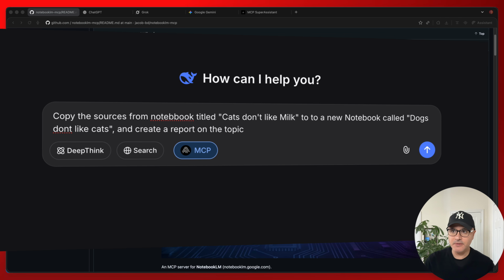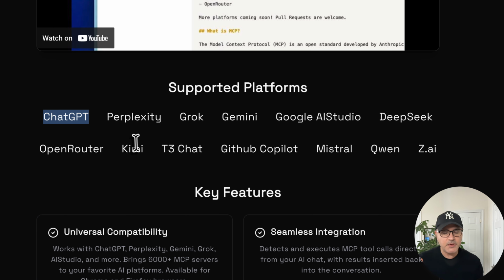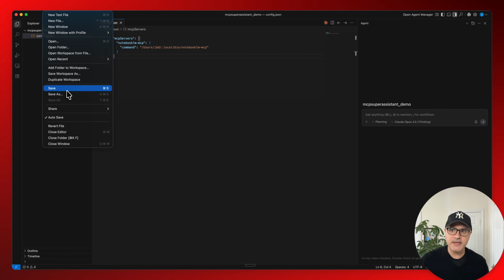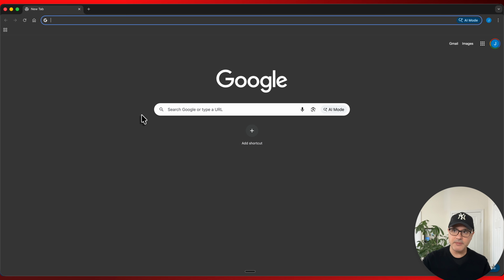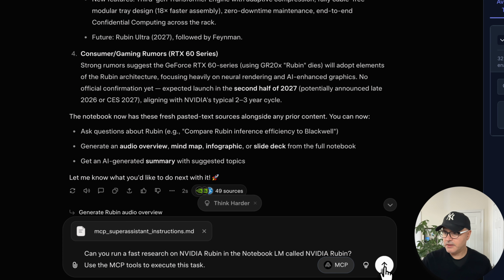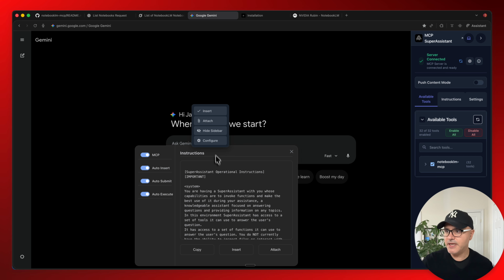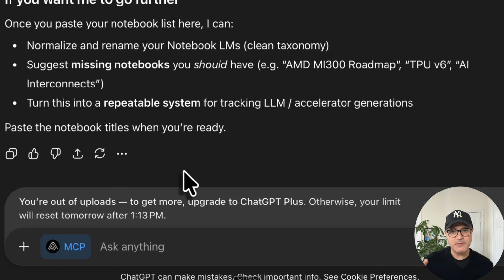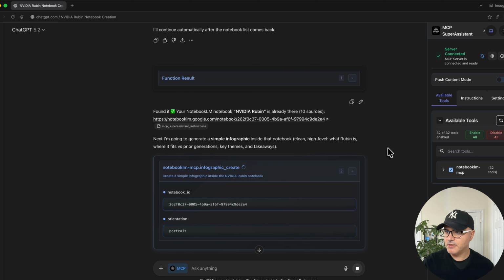Control NotebookLM From ChatGPT, Grok, Mistral, Gemini and more. IT'S CRAZY 🔥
I did it, I can control NotebookLM from my favorite AI chats, and now you can too! Learn how to control NotebookLM directly from ChatGPT, Grok, and Gemini using the Model Context Protocol (MCP).

In this video, I demonstrate the MCP SuperAssistant Chrome/Firefox Extension and my custom NotebookLM MCP server. I also announce a major feature in the new v0.1.9 update which introduces auto-background authentication (!!), effectively fixing the "annoying" 20-minute re-auth cycle.

Watch as we test the "Thinking" models and see which AI platform actually handles tool-calling best.

You can use this guide to add additional MCPs for your AI chats using the MCP Super Assistant.

✅ How to install and configure MCP SuperAssistant in Chrome.
✅ Setting up your NotebookLM MCP Server with the v0.1.9 update.
✅ Real-world tests: ChatGPT Pro & Free vs. Grok Fast/Expert vs. Gemini Thinking.
✅ See how I automated research and infographic creation via MCP.

00:00 - Control NotebookLM from ANY AI Chat
01:15 - New Update: Auto-Background Authentication 🔥
01:42 - What is MCP SuperAssistant and How to install it
03:08 - MCP SuperAssistant setup with NotebookLM MCP
04:23 - ChatGPT Test: Free vs. Pro Limitations
06:20 - Grok Demo: Why Model Choice Matters
08:48 - Gemini Thinking: The Ultimate MCP Experience
10:45 - Troubleshooting & Final Tips

💬 What is the first thing you're going to do after you connect your chat with Notebook LM?